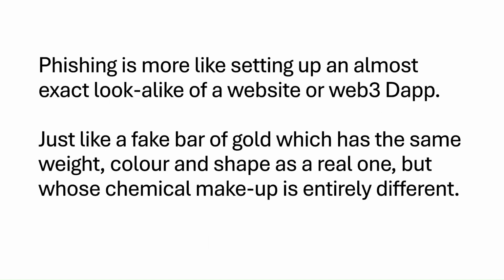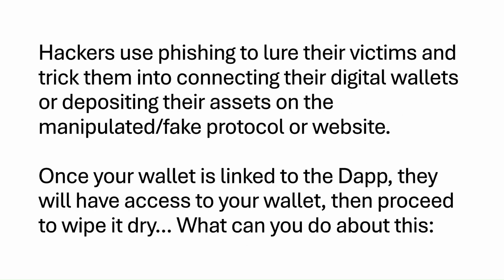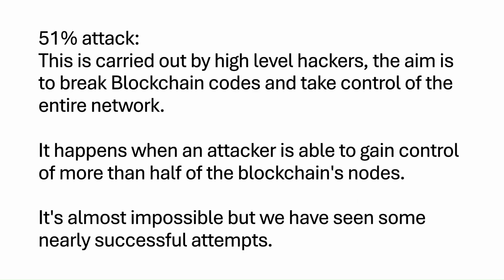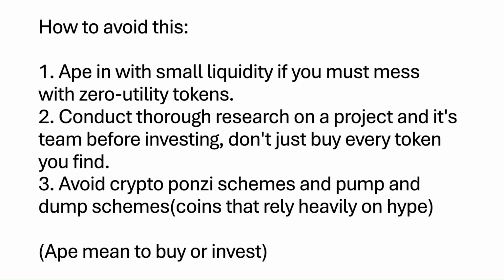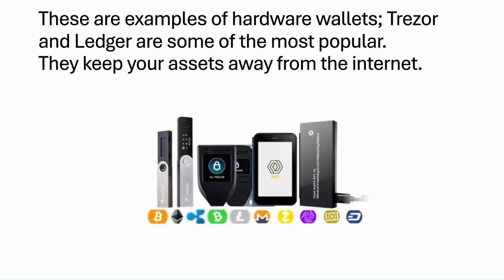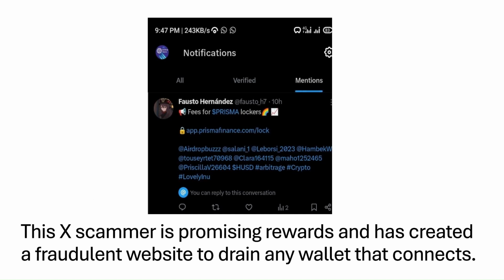5 - Personal Web3 Security